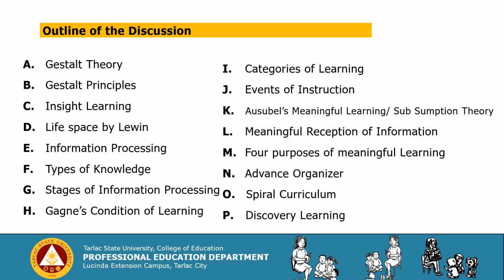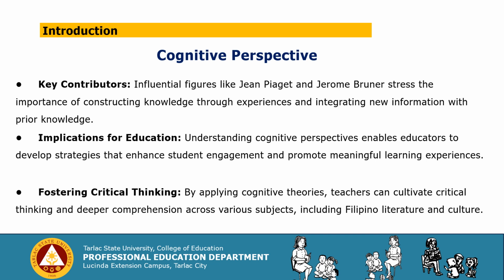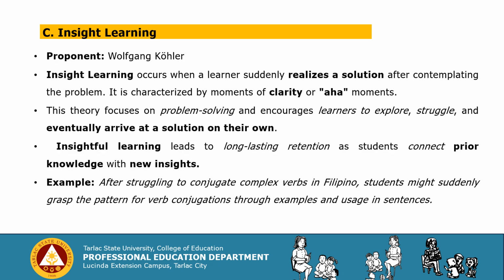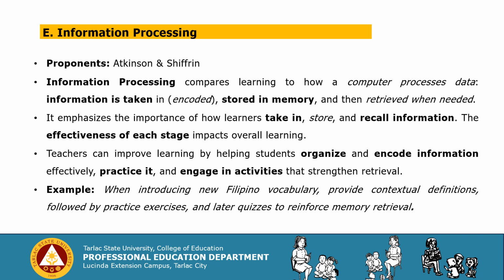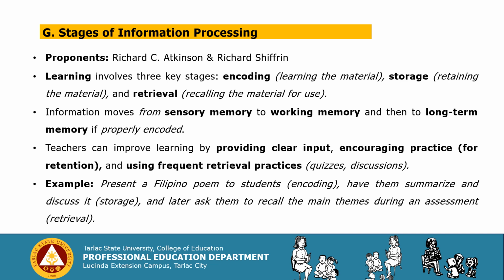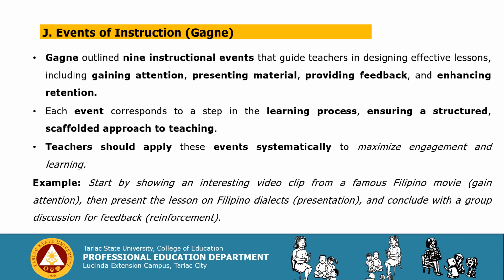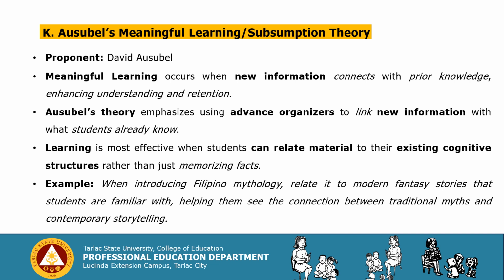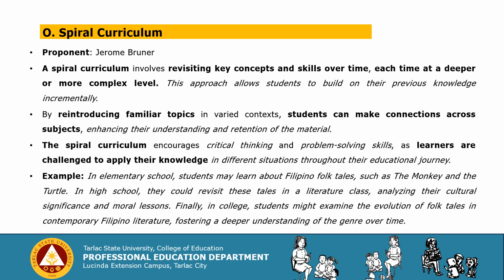Chapter 5: Cognitive Perspectives